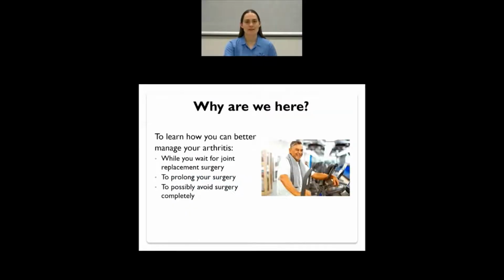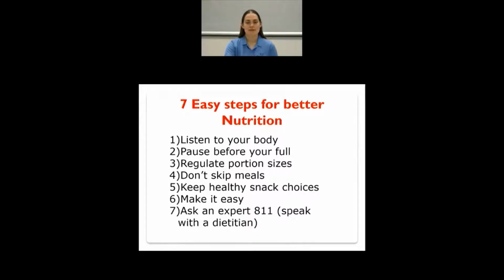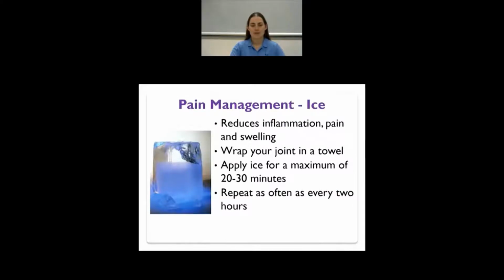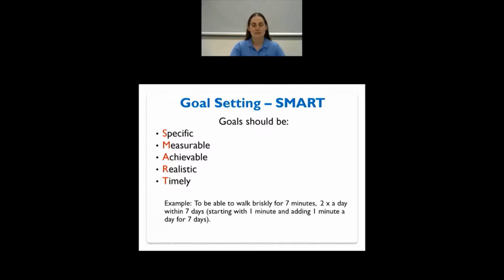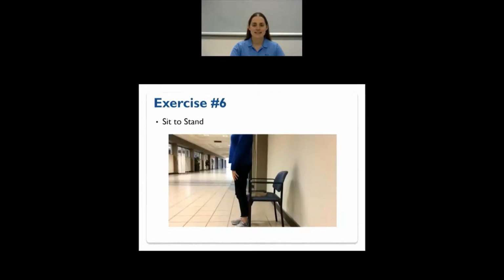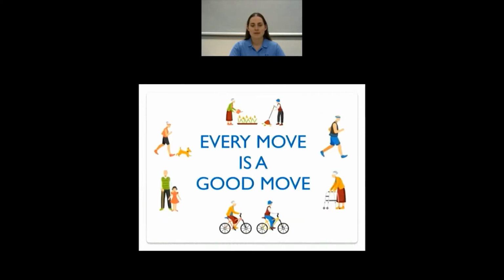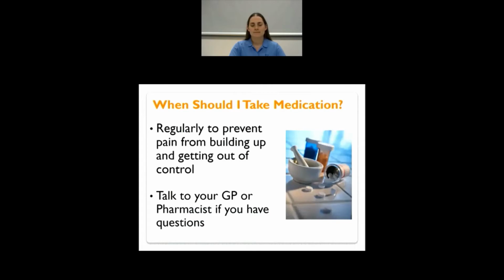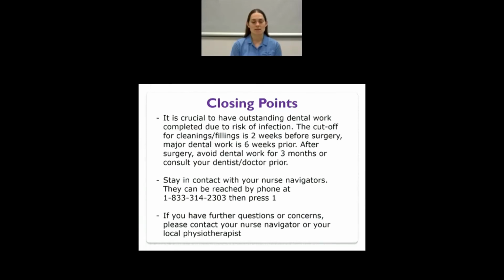Living Well Hip/Knee Presentation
Living Well Program presentation for people living with hip/knee arthritis in the Thompson Cariboo Shuswap Region.